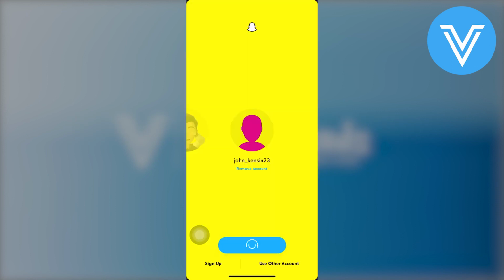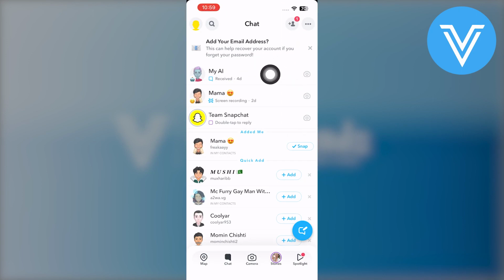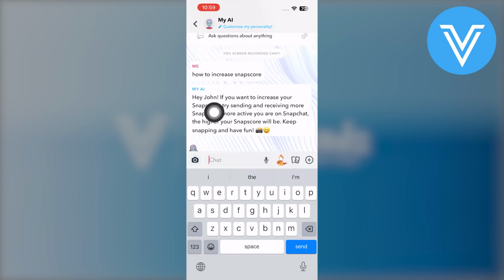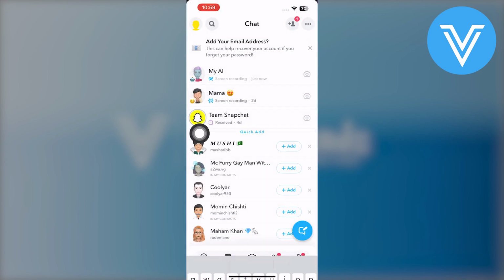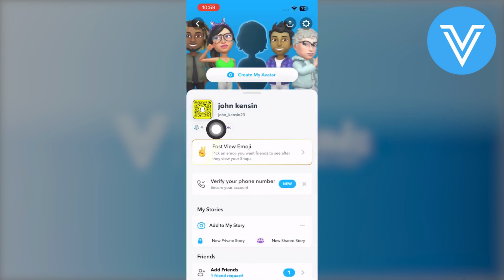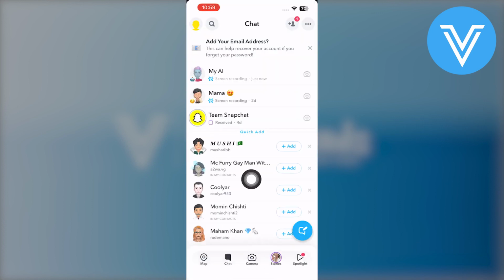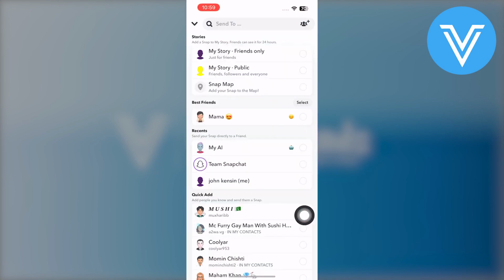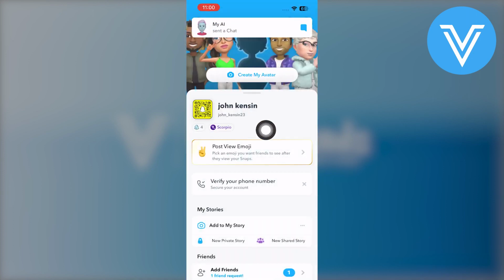How to Increase Snapchat Score (Quick 2024)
In this tutorial, we'll guide you through the process of How to Increase Snapchat Score Quick 2024. We've broken it down into easy-to-follow steps to ensure you get the most out of it. this video is packed with valuable insights you won't want to miss. 🚀.  Make sure to watch until the end for all the key insights.